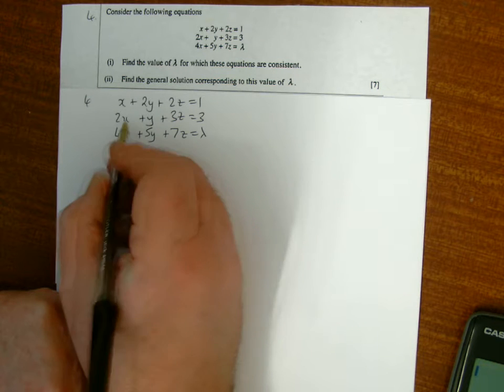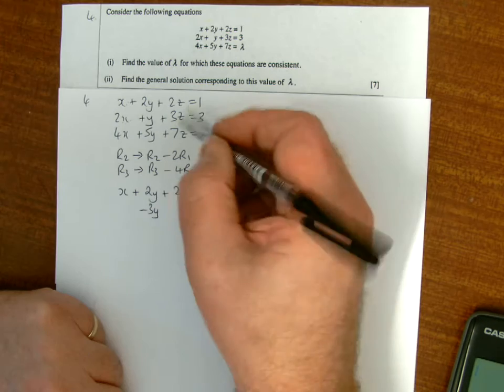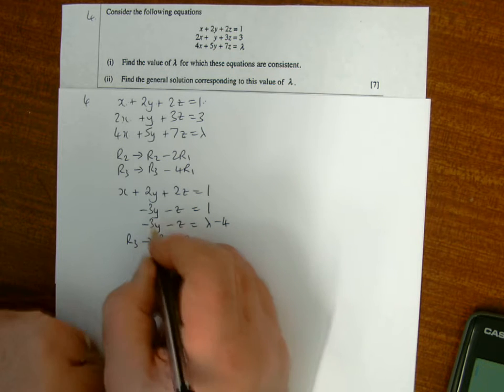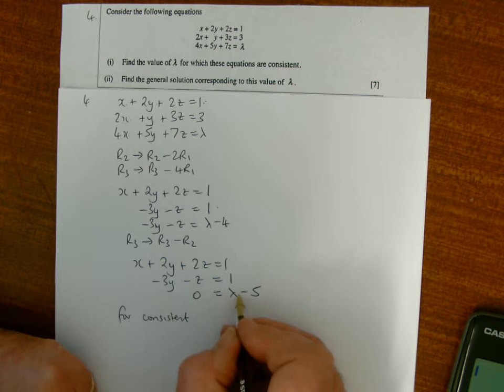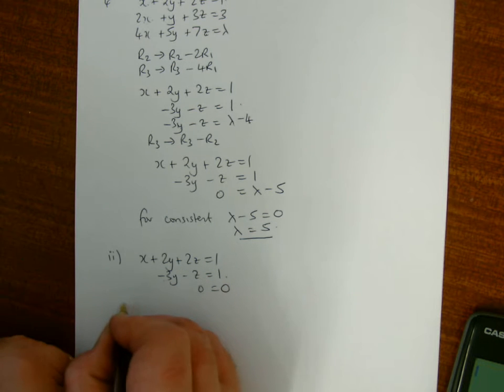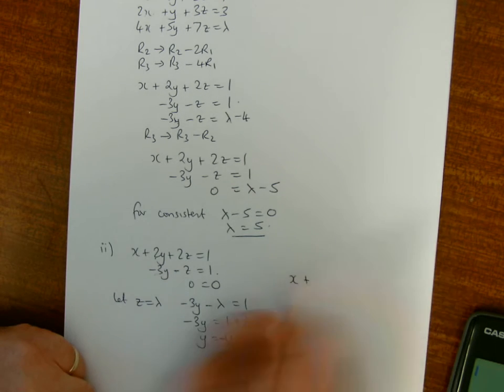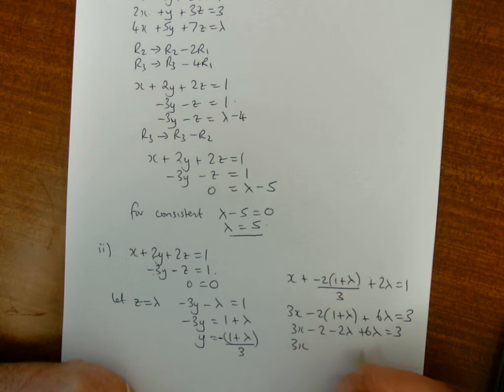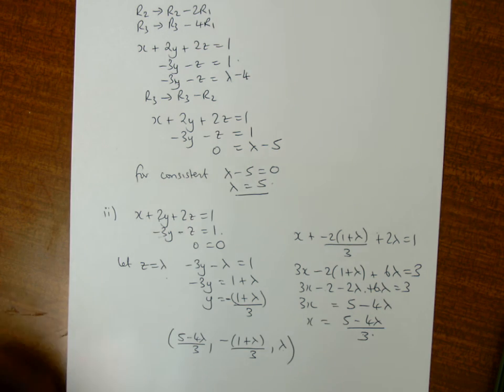Q4 FP1 ROW REDUCTION